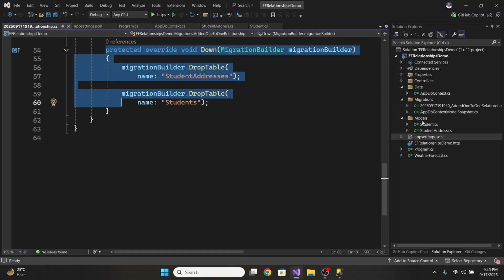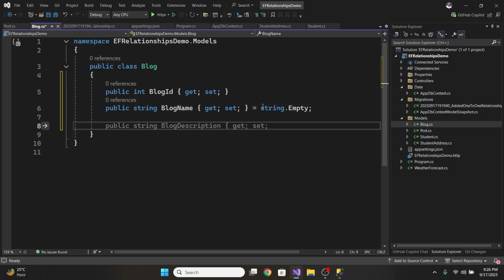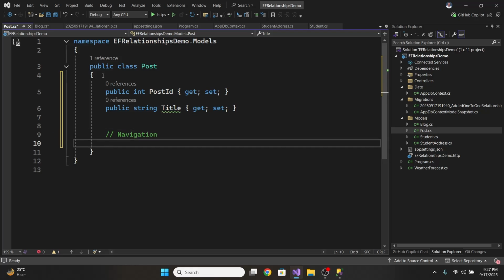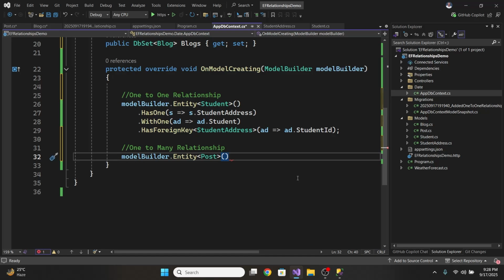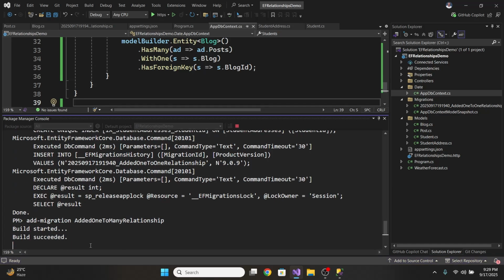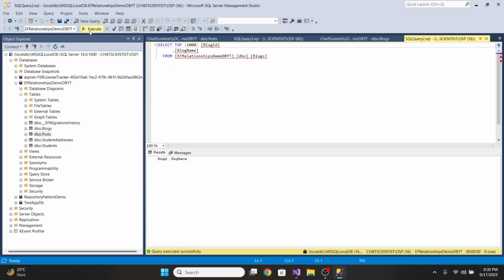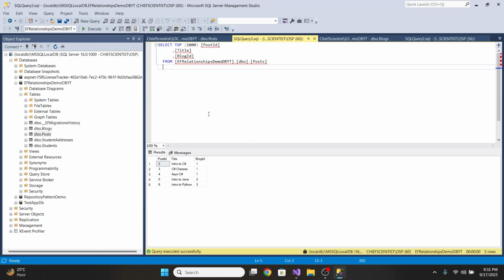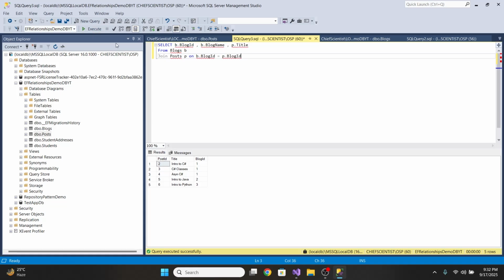One-to-Many Relationship in Entity Framework Core 9 | Code-First Migrations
Learn how to configure a One-to-Many relationship in EF Core 9 with Code-First Migrations in .NET 9. We’ll use a simple Blog–Posts example to demonstrate how a parent entity can have multiple child entities.

📌 Topics Covered:

Creating One-to-Many relationships with EF Core

Using navigation properties in C#

Applying migrations and checking the database schema